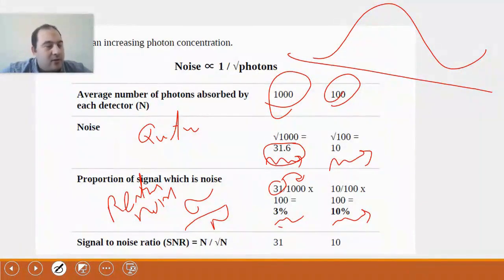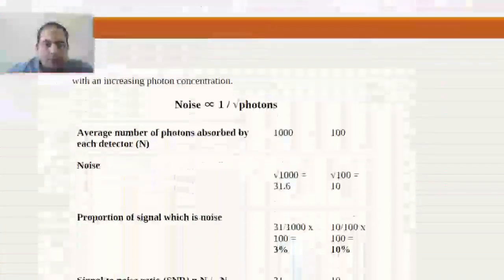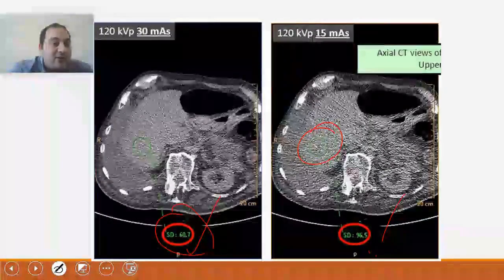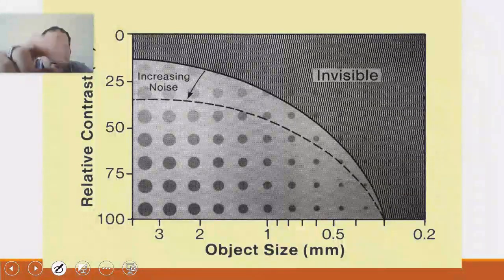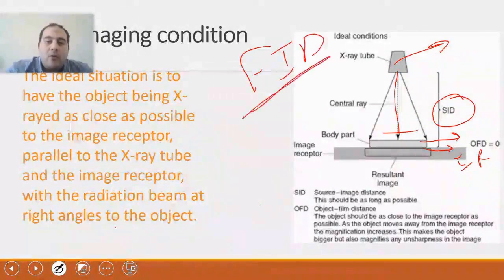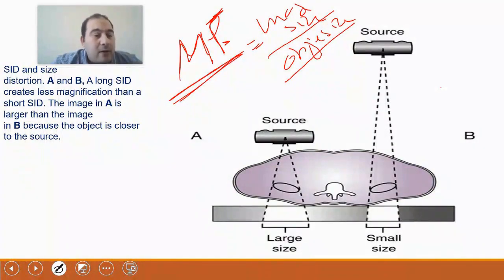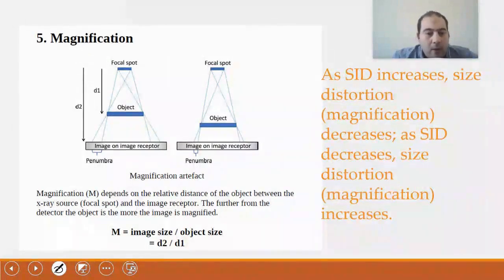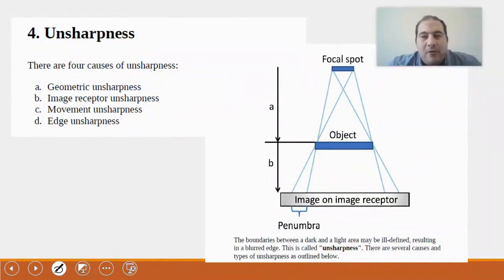Lecture no 28 FRCR Physics X Ray Image Quality (English)